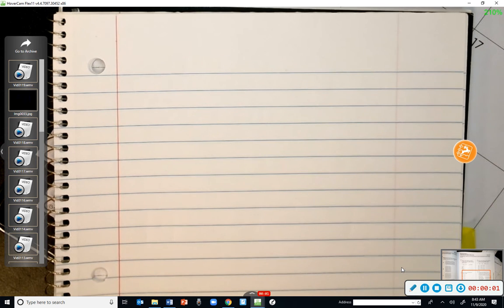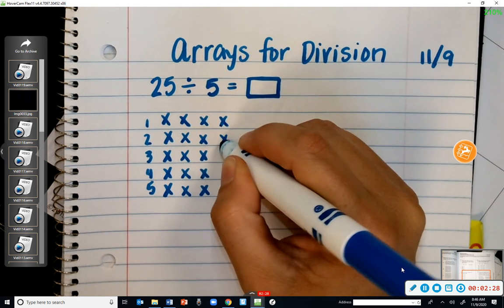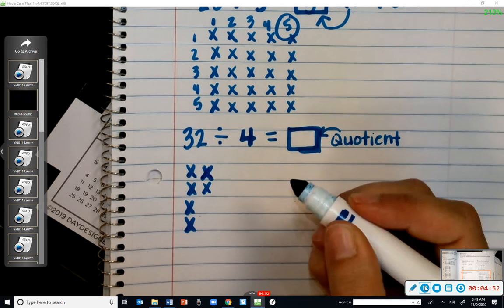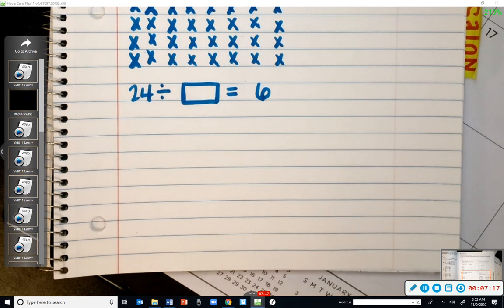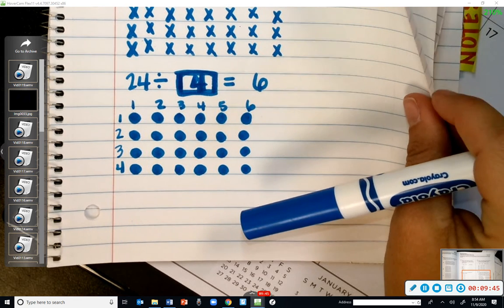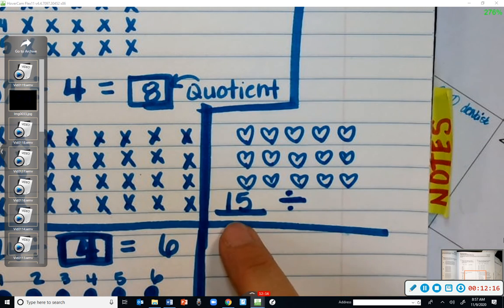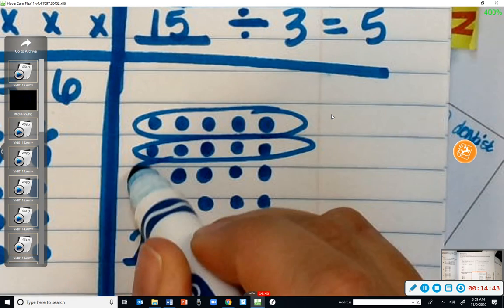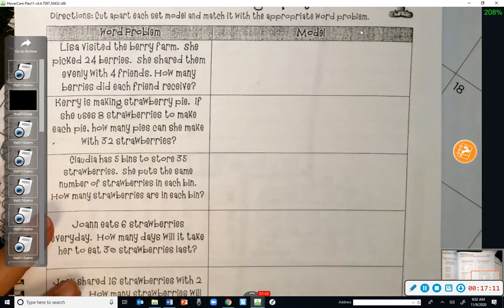Divsion with Arrays